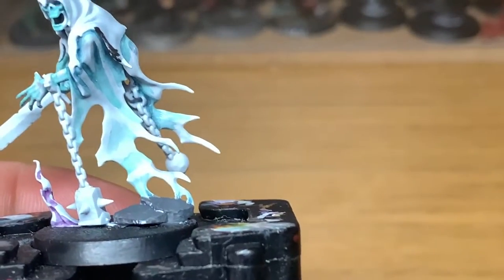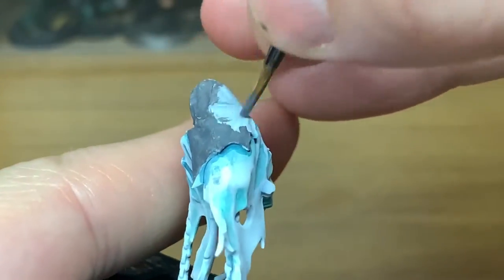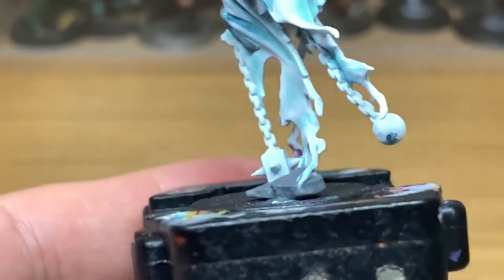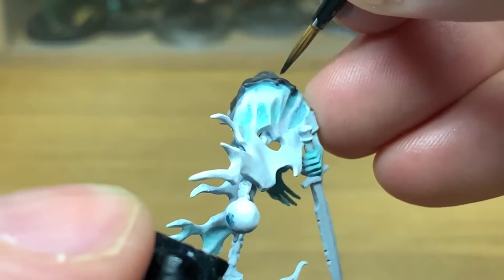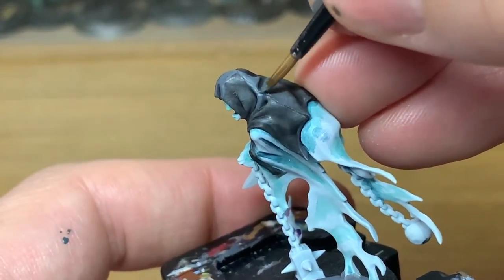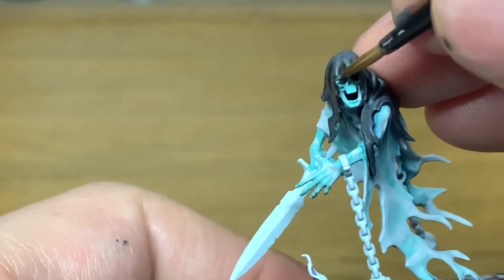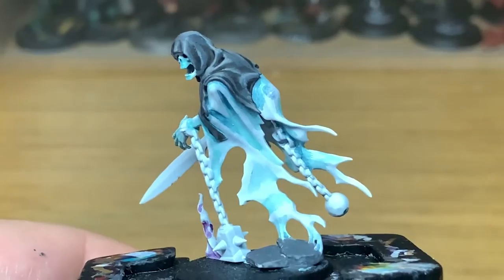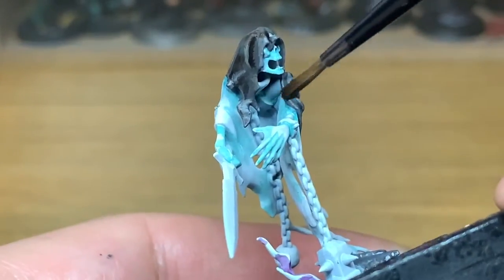How to paint dirty grey cloth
In this short video, I'll be showing how I've painted some of the chainrasp's cowls to add a bit of colour and variety into the unit. I'll be doing a few shorter videos showing a few different colours for the cowls, and moving on to weapons and chains, etc.

Paints
Citadel Mechanicus Standard Grey
Citadel Dawnstone